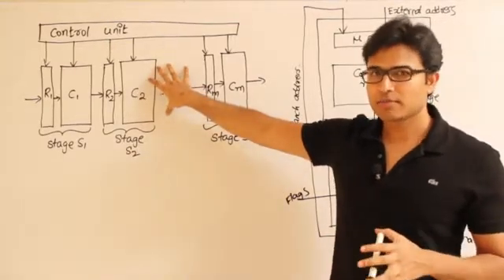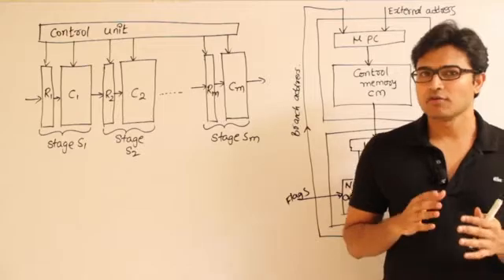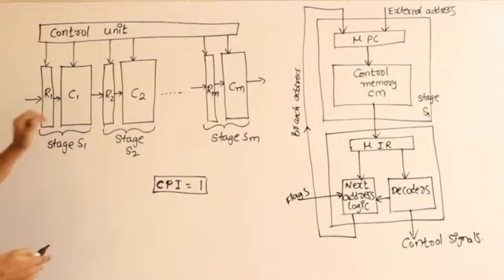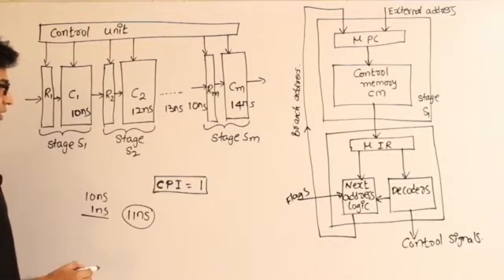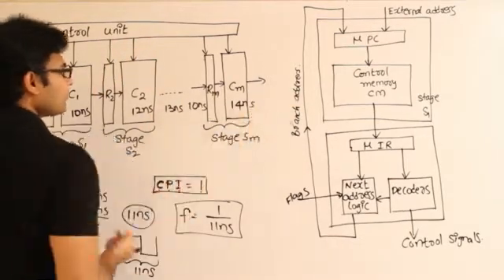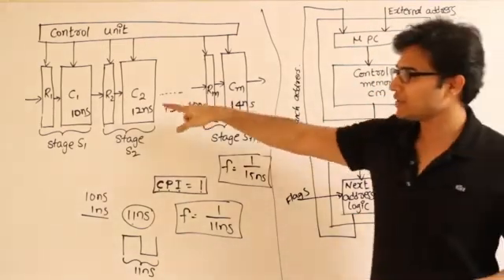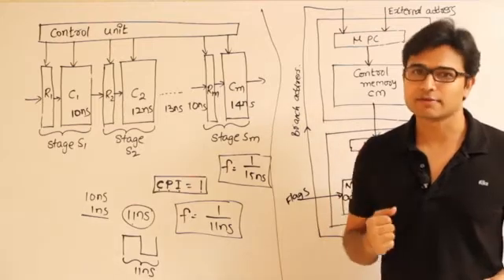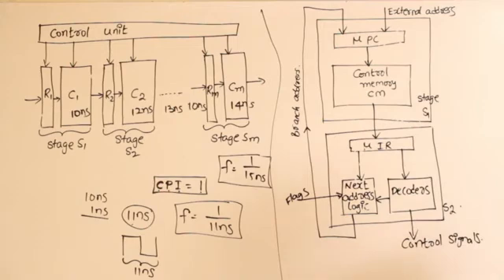CO & A | Example of Pipeline